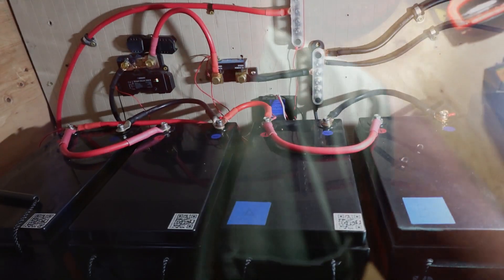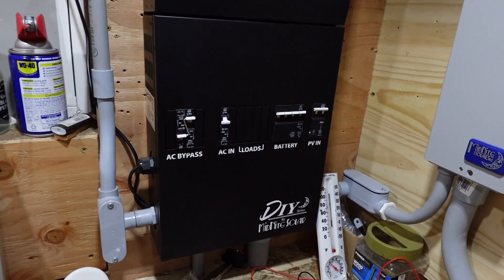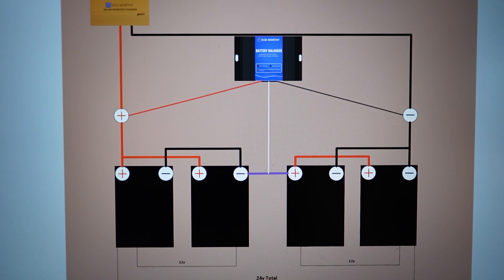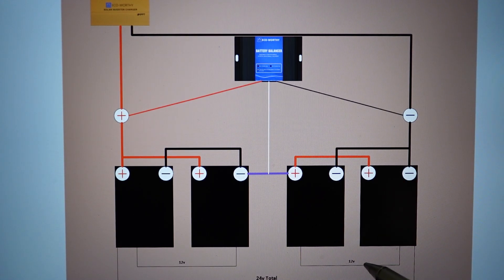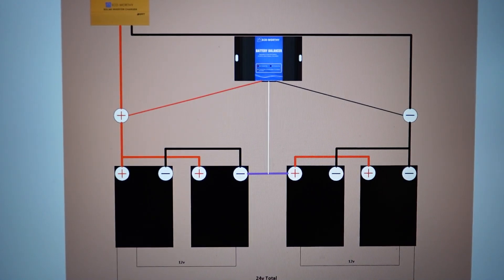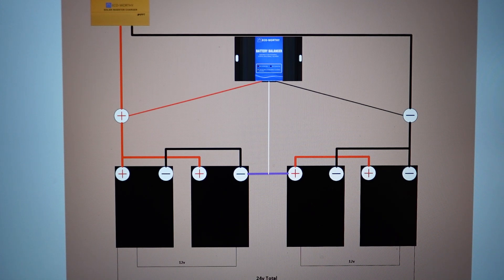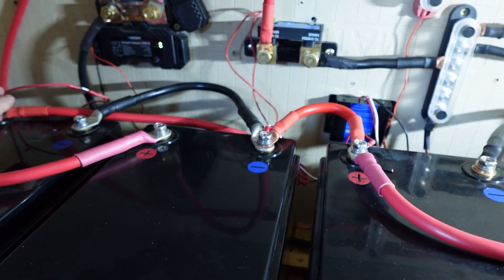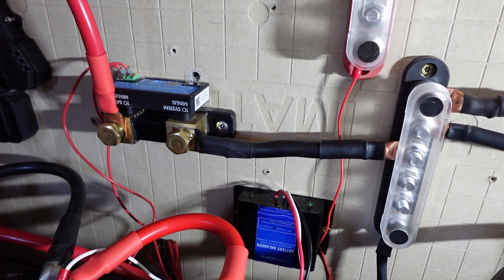Eco Worthy Battery Balancer Install and Review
In this video I review and install the @ecoworthy_official Battery Balancer with a short summary of importance when connecting batteries in series type configuratio.

Amazon Associates List:
Eco Worthy Battery Balancer

Eco Worthy Battery

Gary Spillane or individuals in this video assumes no liability for property damage or injury incurred as a result of any information contained in this video. Safe practices are recommended when working with solar panels, batteries, power tools, any electrical equipment, and electricity in general. Solar panel and battery systems should not be installed or serviced by anyone that is not an experienced licensed electrician. Because of factors beyond the control of Gary Spillane, no information contained in this video shall express or imply a warranty or guarantee of any particular result. Any injury, damage, or loss that may result from improper tools, equipment, or information contained in this video is the sole responsibility of the user.